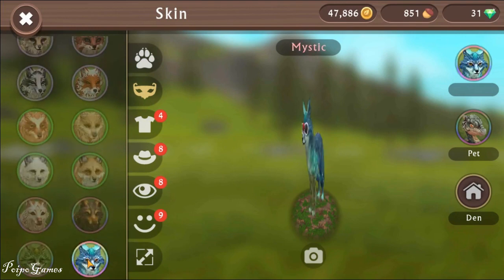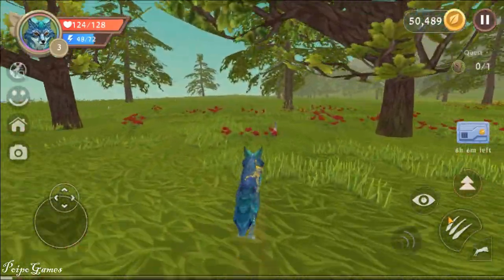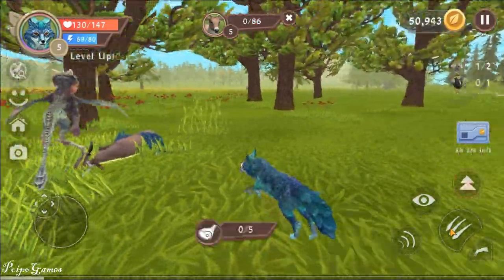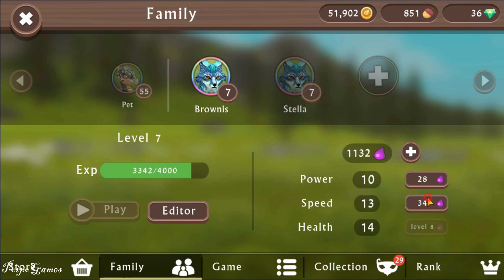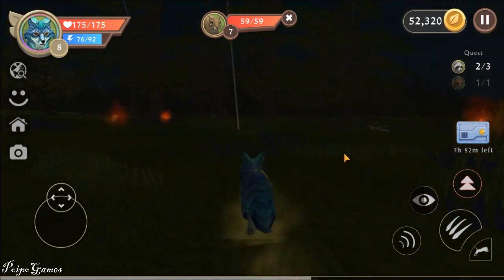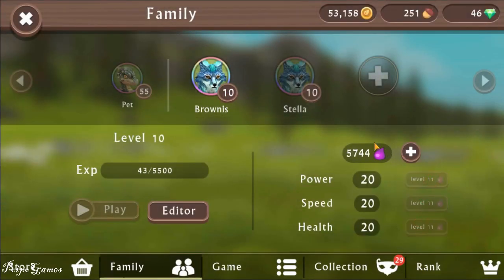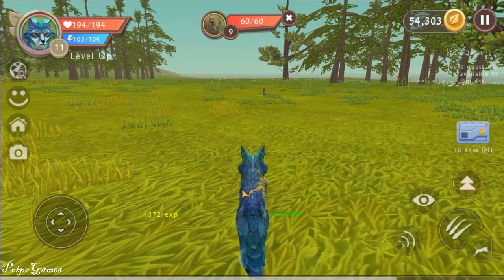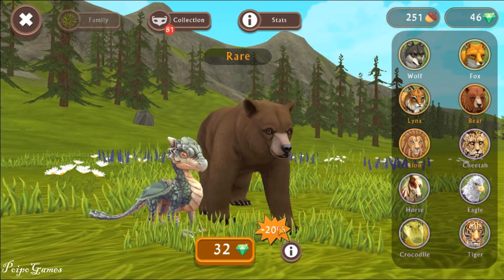Let's Play The Fox in Wildcraft For The First Time